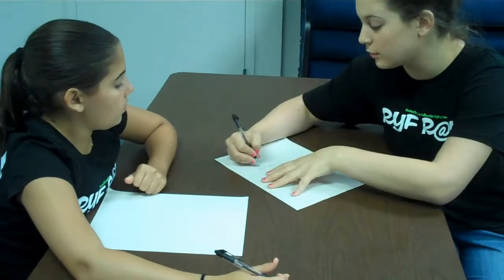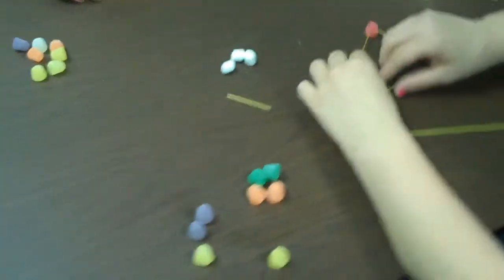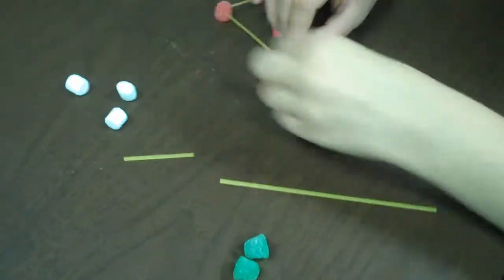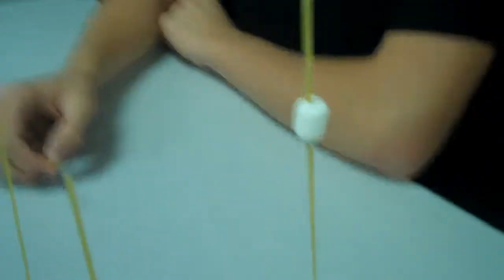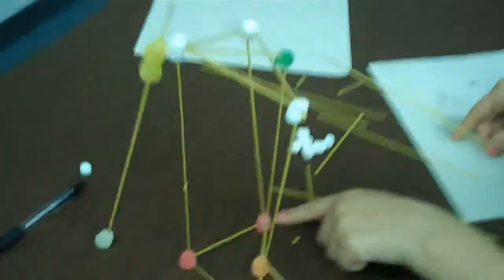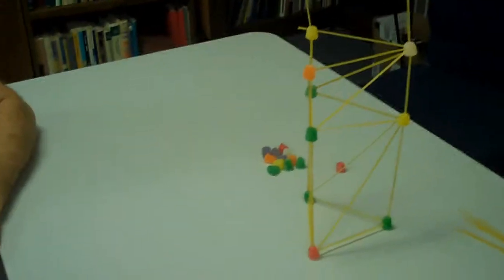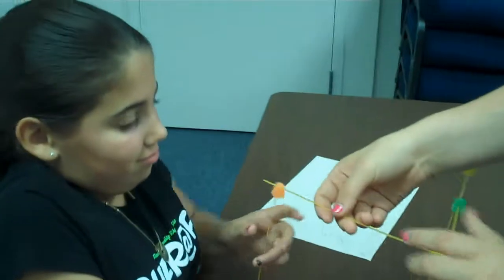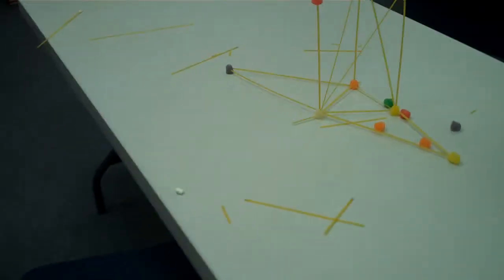The RYF R@F Linguine Tower Challenge